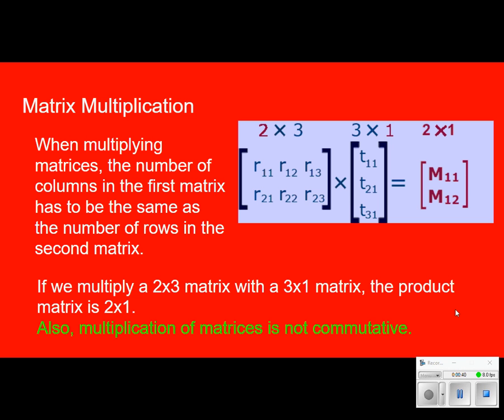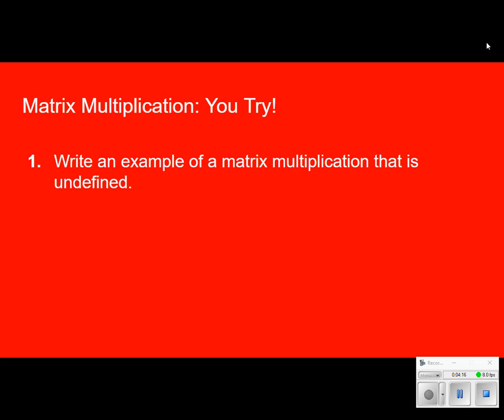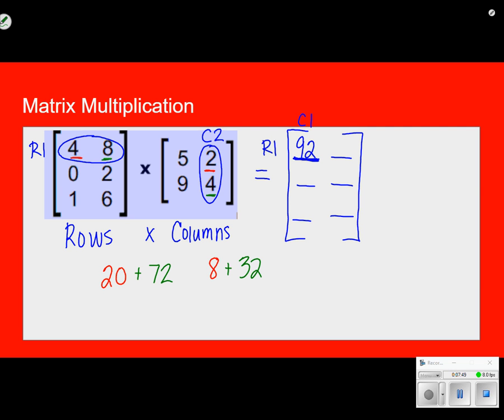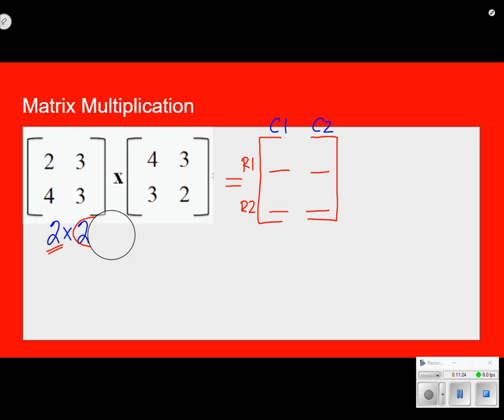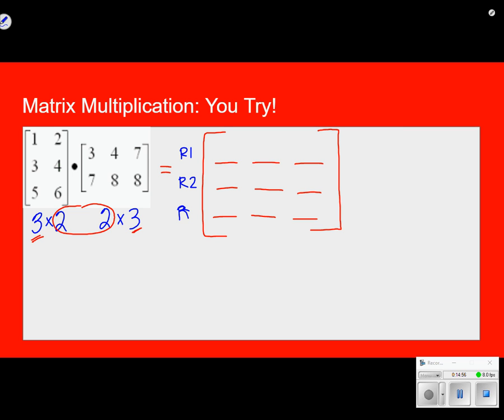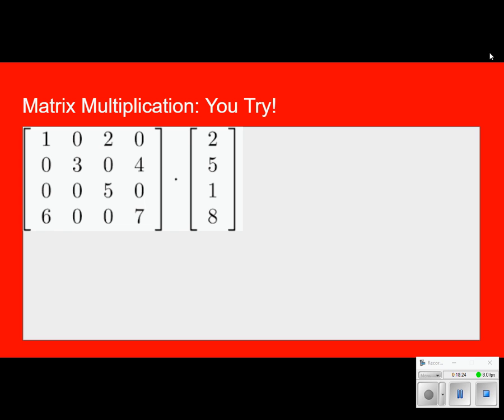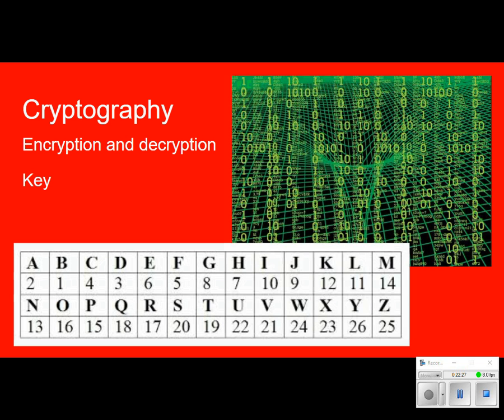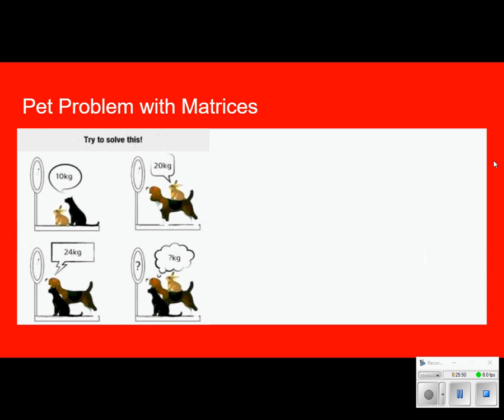Lesson 13 Design Mathematics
Ancient Chinese Mathematics: Multiplying Matrices